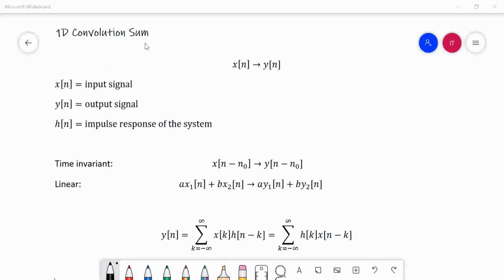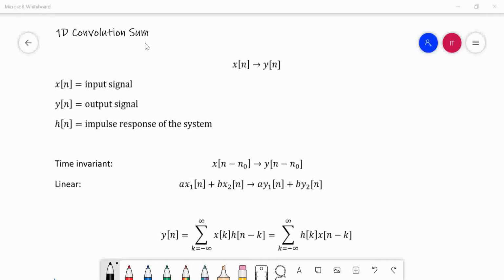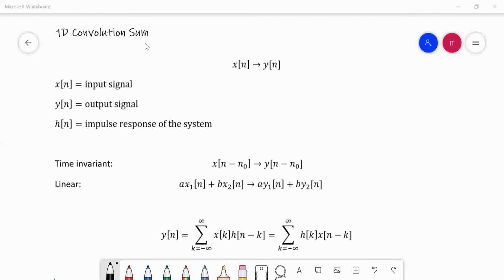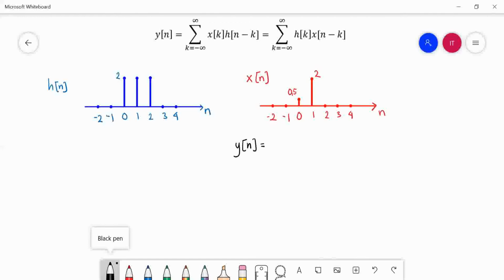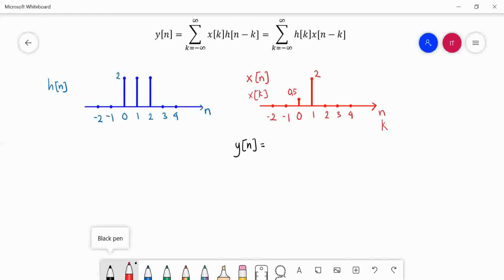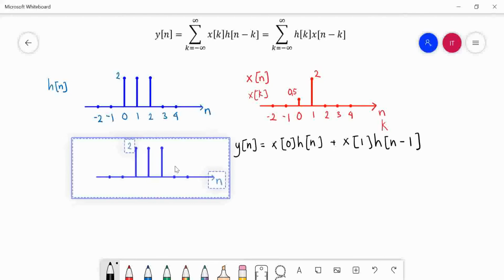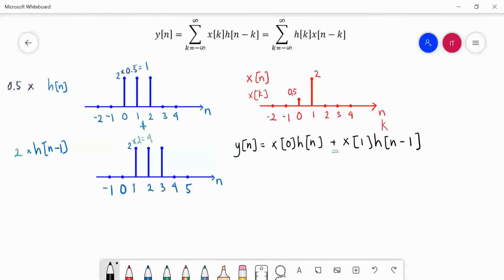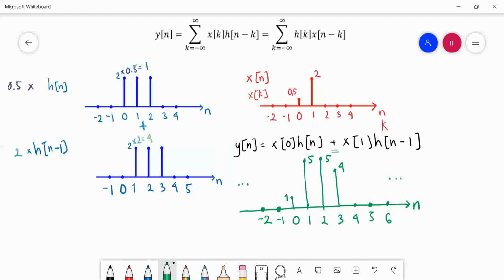Convolution Sum for 1D Discrete Time Signal (Example 1)